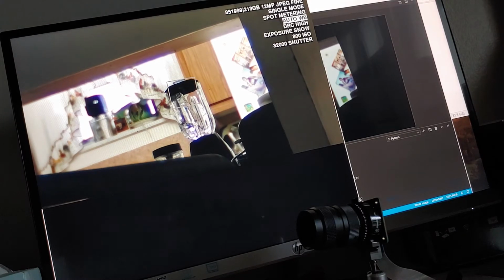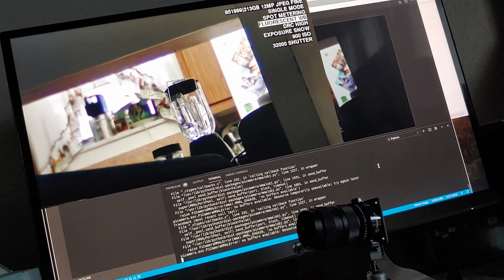Pygame gui for picamera on raspberry pi 4 with hq camera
Building a gui for my pi4 HQ camera

Dirty repo, still in progress